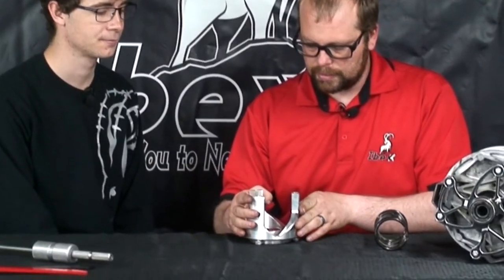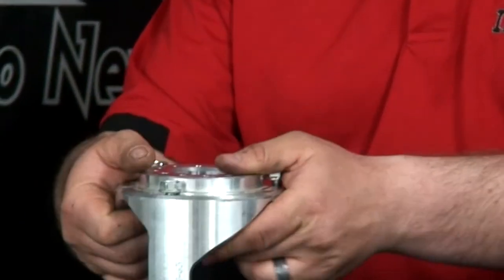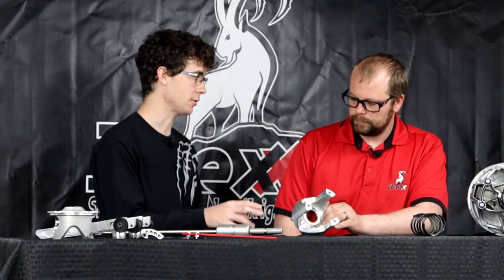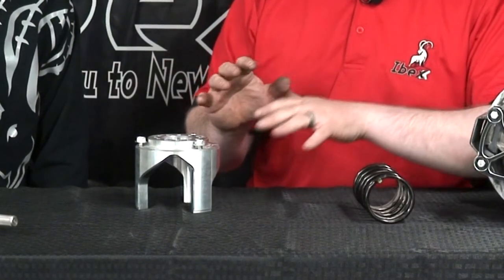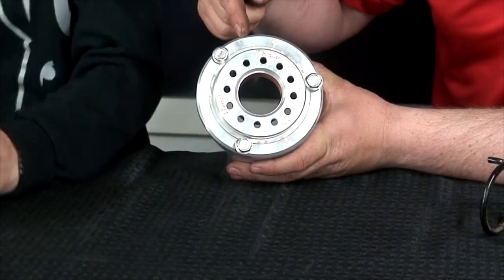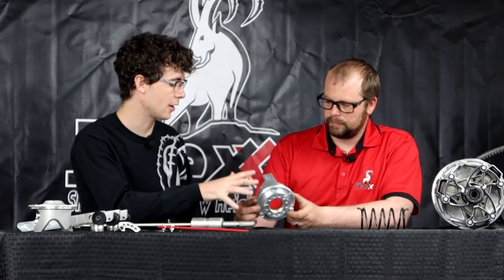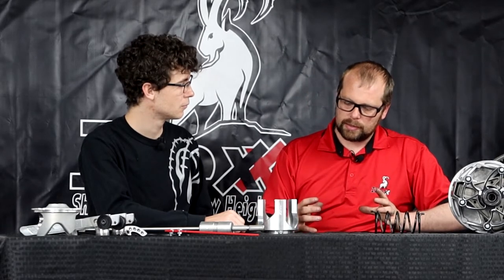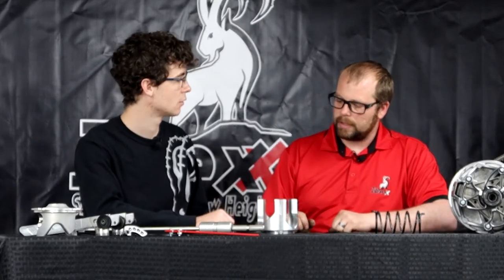My Clutching Guy Episode 6 - The Secondary Helix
In this episode of My Clutching Guy we explain the purpose of the Helix that is in the Secondary Clutch and how it affects performance.